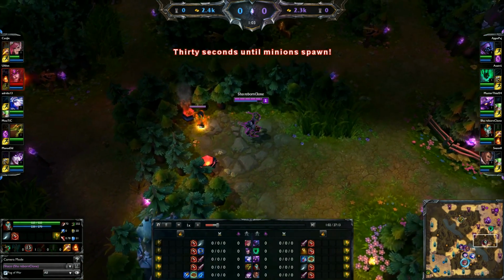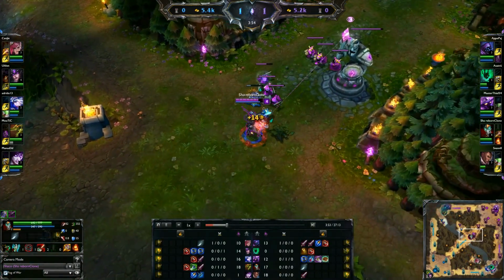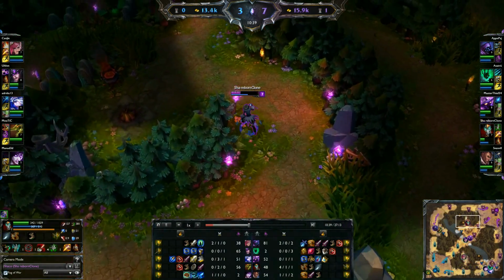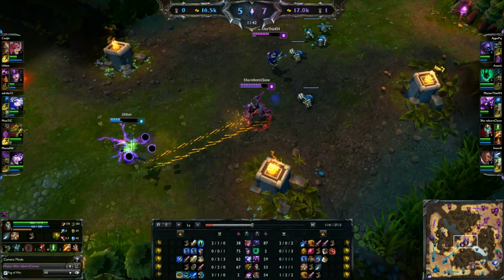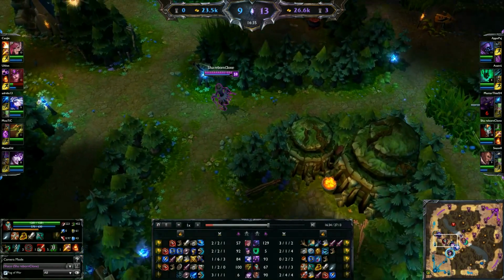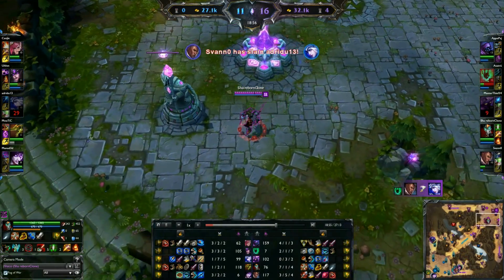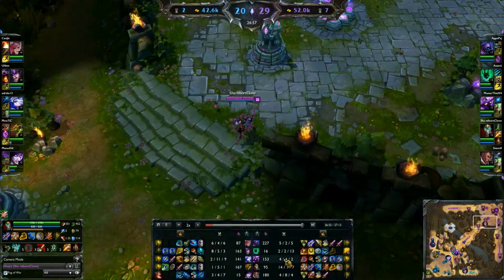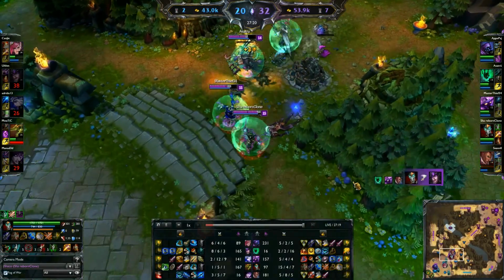Shaclone Explaining: Ad Assassin Jungle Shaco Ep.7 (D1 | S4) [League of Legends]